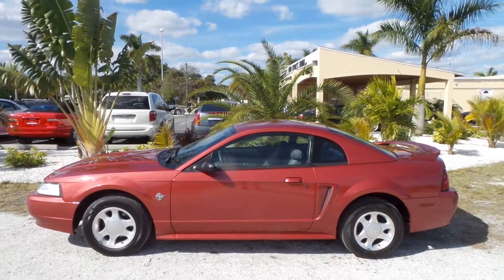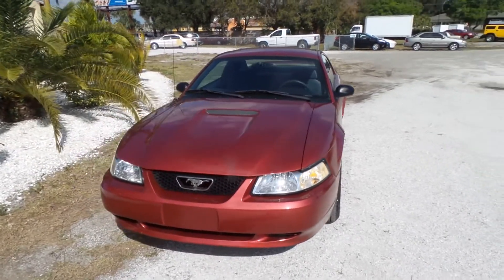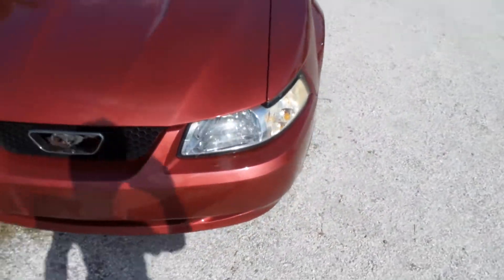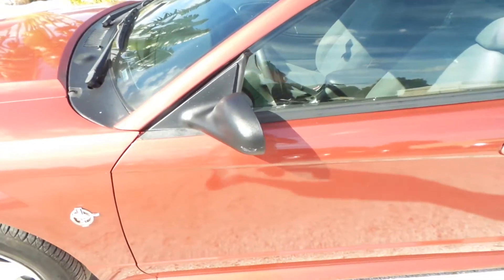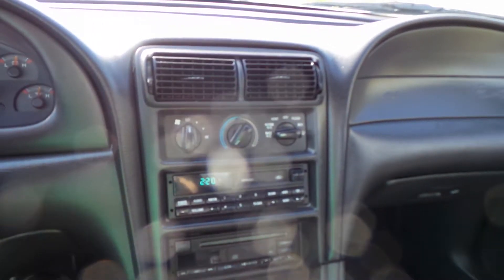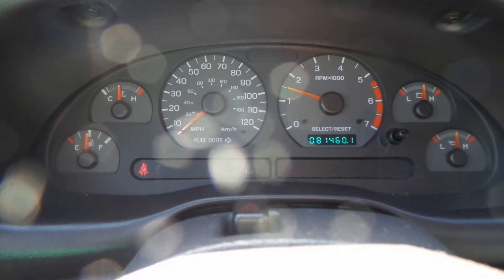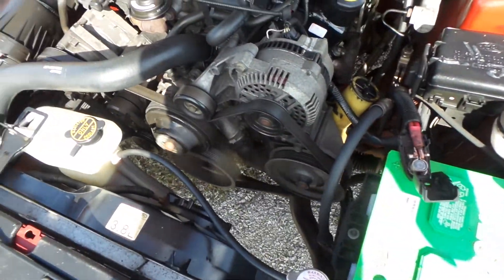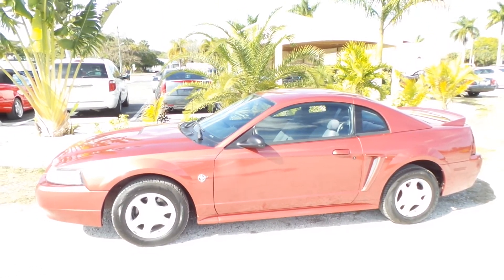1999 Ford Mustang